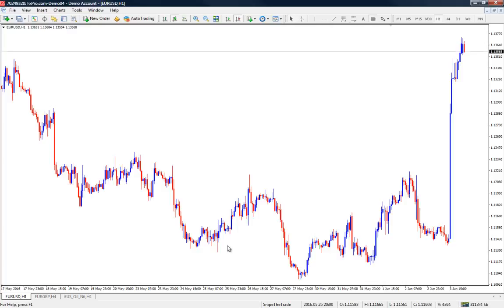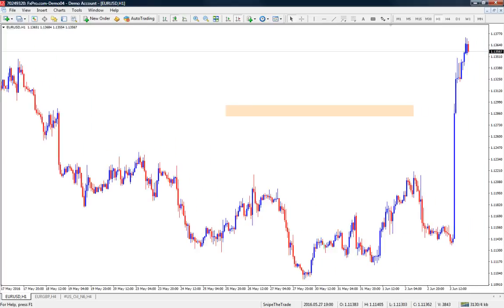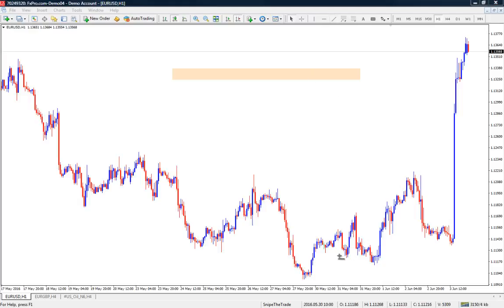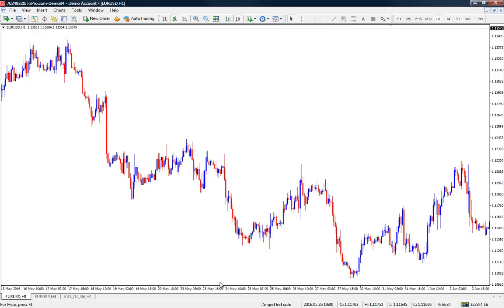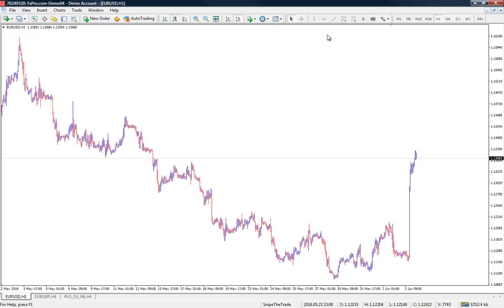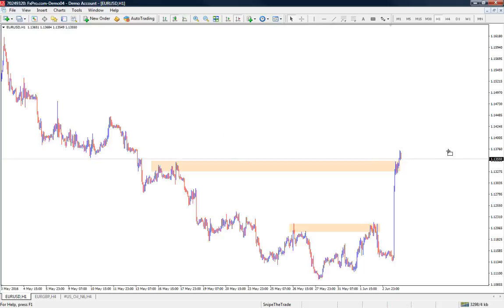What is supply?